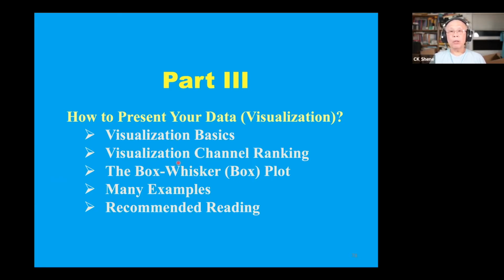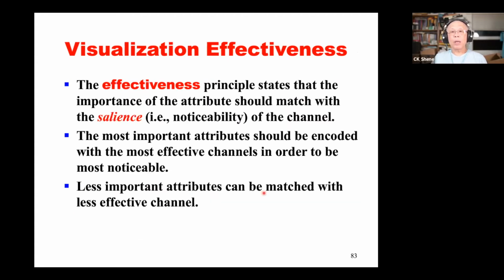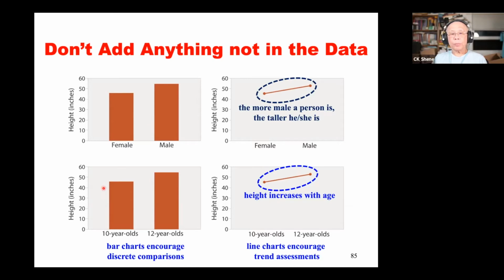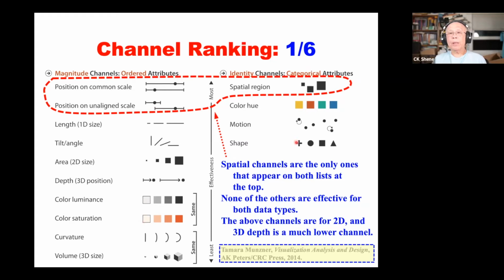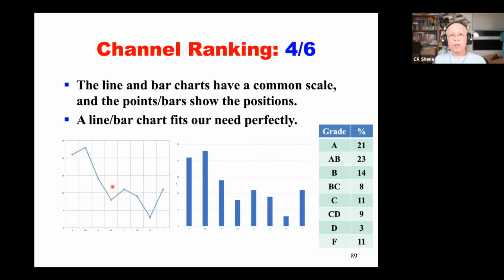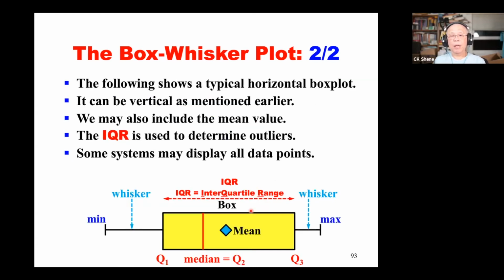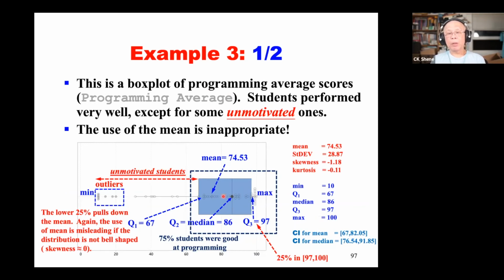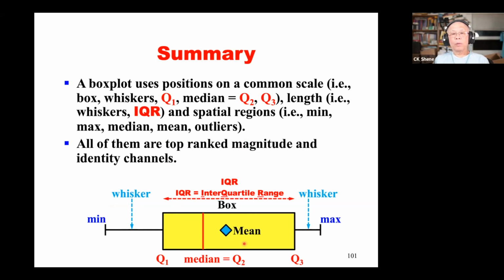Descriptive Statistics: A not Very Rigorous Discussion (Single Attribute) 3/3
This is Part III of the three lectures on descriptive statistics (e.g., population, sample, point estimation,  mean, median, mode, variance, skewness, kurtosis, quartiles, outliers, etc.).  The purpose of this series of lectures is for some MS/PhD students who are interested in pedagogical research, user studies, evaluations, etc. in Department of Computer Science at Michigan Technological University (MTU).

Please review the first two lecture before reaching this third one.

Table of Contents:
00:00  Introduction
01:15  How to Present Your Data?
01:21  The Easiest Way, A Table
02:01  Visualization Basics
03:35  Visualization Expressiveness
06:08  Using an Appropriate Scale!
08:18  Don't Add Anything not in the Data
10:45  Channel Ranking
22:11  The Box-Whisker (Box) Plot
24:25  Example 1
25:43  Example 2
28:04  Example 3
30:32  Example 4
32:17  Summary
33:27  Good Reading